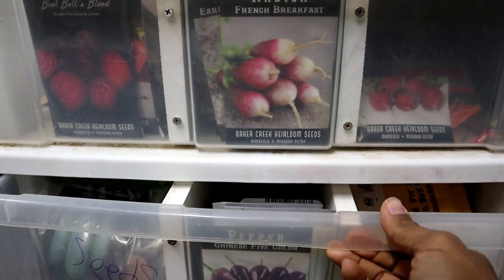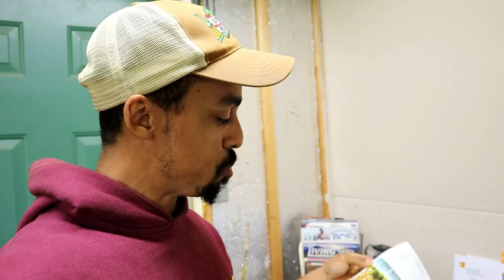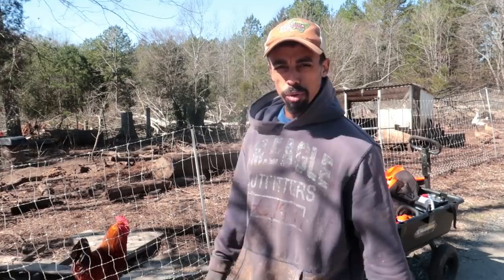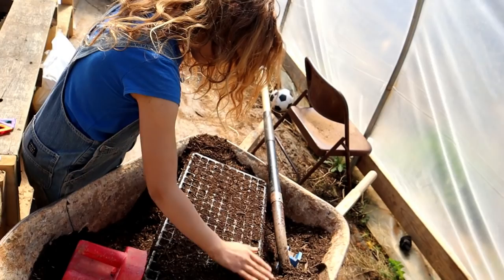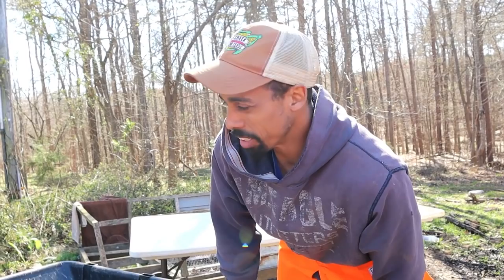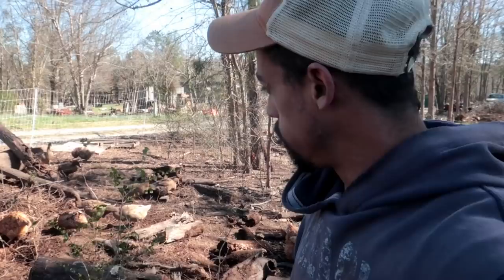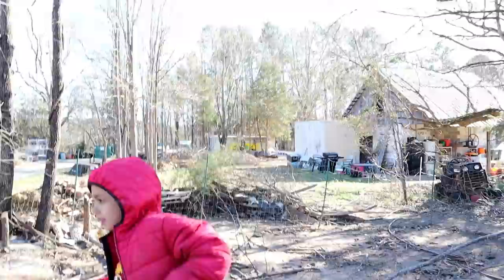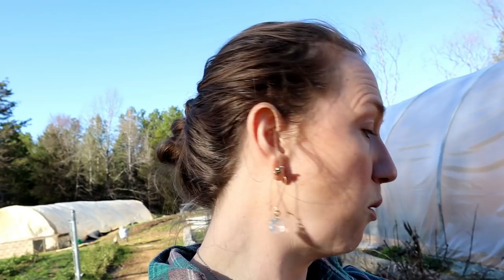Too FAR BEHIND to grow a SPRING GARDEN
Mike - @The_Fit_Farmer_
Lacie ~ @Yurt.Momma
Big Pond Farm ~ @BigPondFarm
Selah ~ @SelahDickson
Josiah ~ @Josiah.Dickson